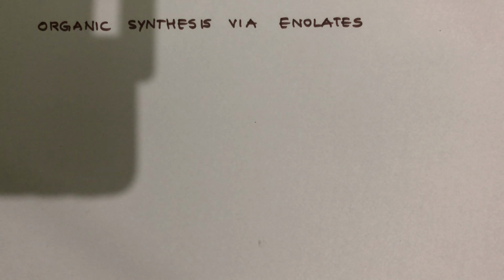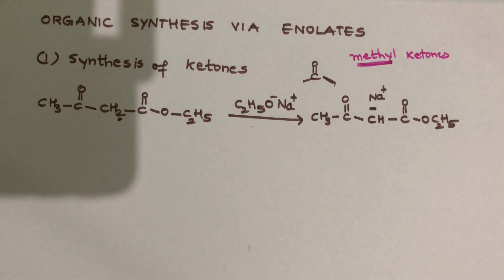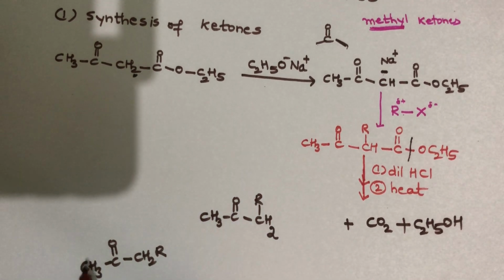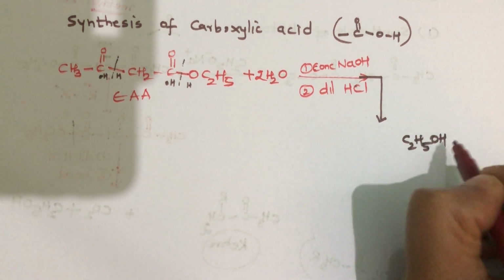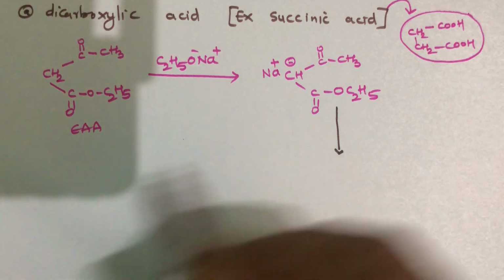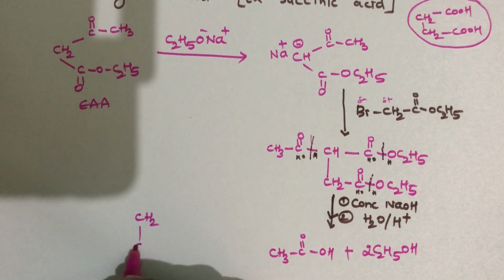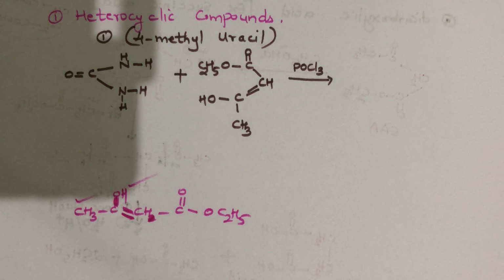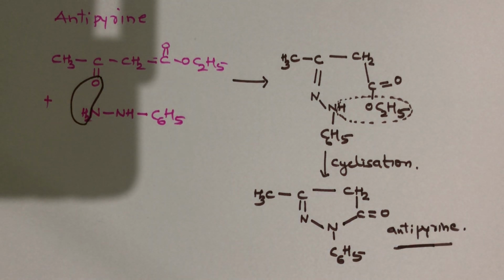Organic synthesis via Enolates (BSc V sem) part 2 ,,,paper 1